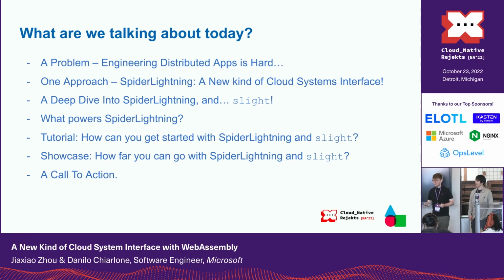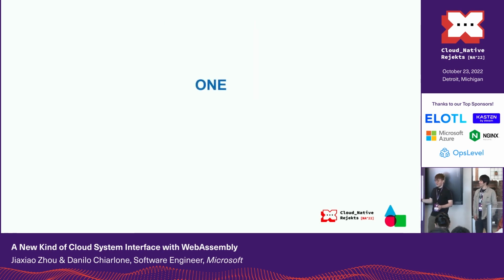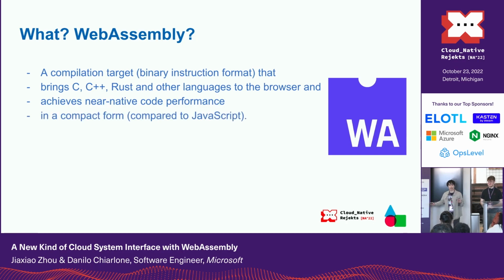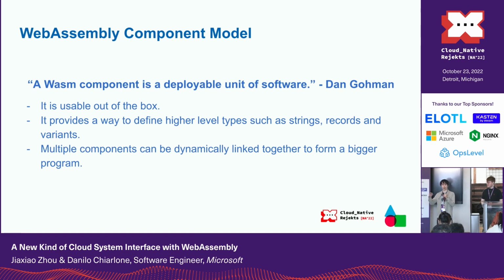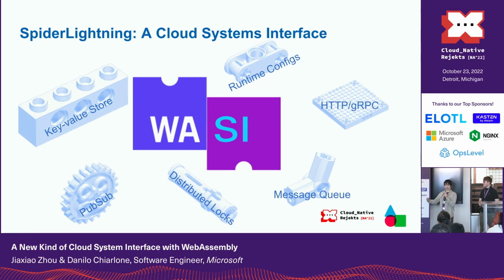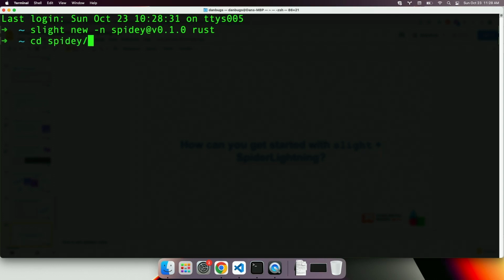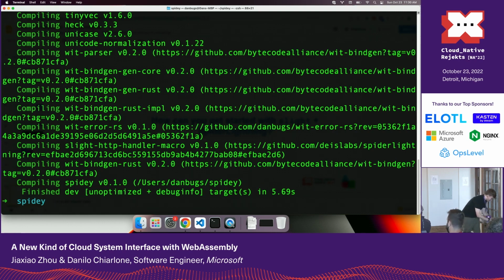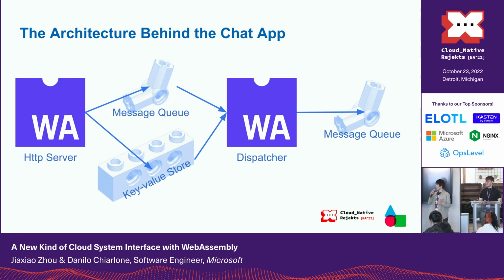A New Kind of Cloud Native Interface with WebAssembly (SpiderLightning)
This talk was given at Cloud_Native Rejekts NA'22.

Abstract: Engineering distributed applications has never been harder. The development process is filled with work that distracts from business logic, such as state persistence, event-handling, and knowledge about orchestrators, schedulers, and cloud providers. What if we create a new POSIX for the cloud?

The SpiderLightning Project experiments with capabilities as interfaces that extend WASI to create a new POSIX for the cloud. For example, developers can use a key-value interface to manage application states without requiring provider specific knowledge (e.g., Redis) because the host implements this interface and will be configured with the proper implementation. This creates common distributed application APIs and decouples application development from operational knowledge.